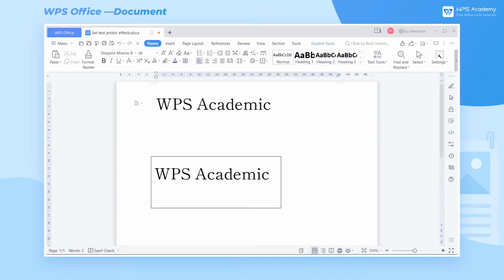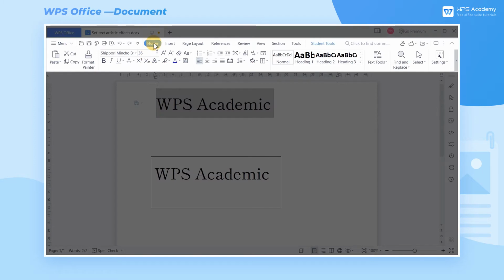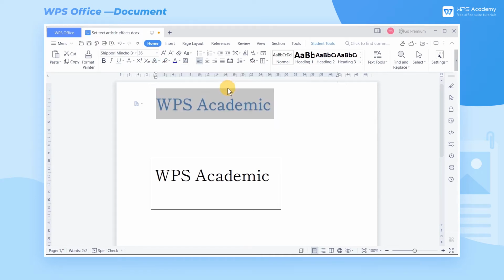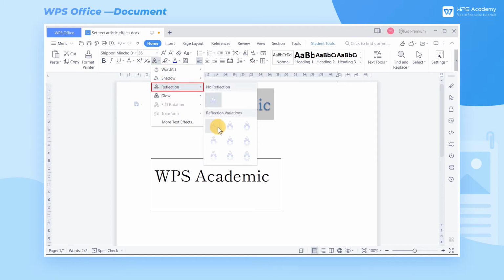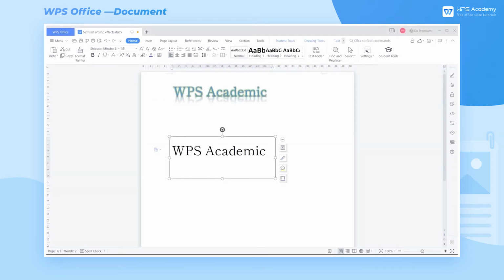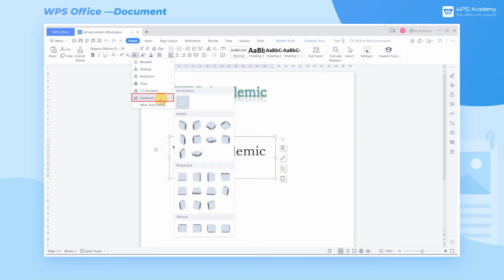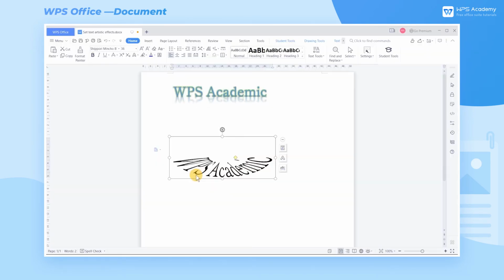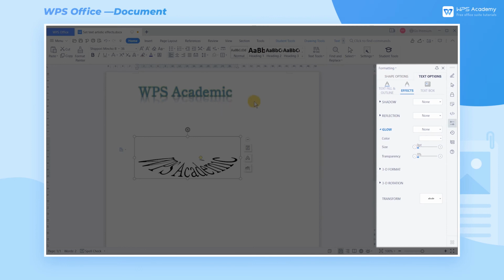[WPS Academy] 1.2.5 Word：Set text artistic effects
Hi, glad to see you here. Today we'll learn 'Set text artistic effects' in WPS Writer. Follow our Youtube channel, level up your office skills! WPS Office is a free all-in-one office suite which include Writer(Word), Spreadsheet(Excel), Presentation(PPT) and PDF. Tutorials are provided by WPS Academy, WPS Academy is aim at providing both beginning and advanced office tutorial.